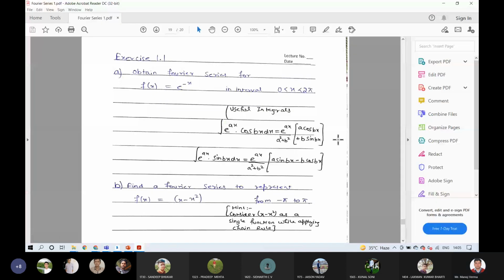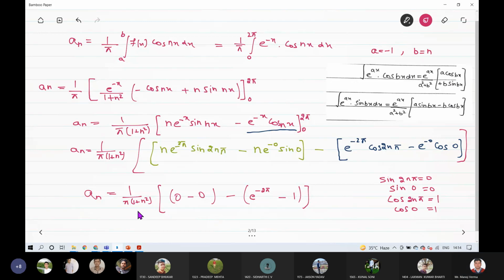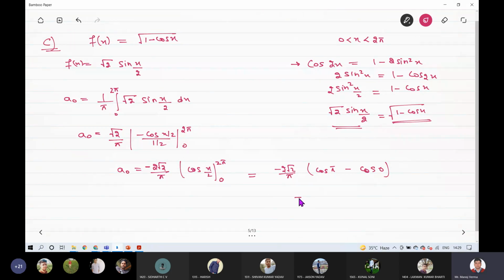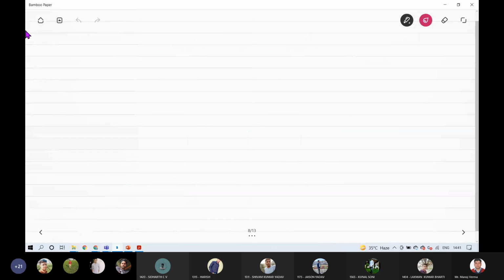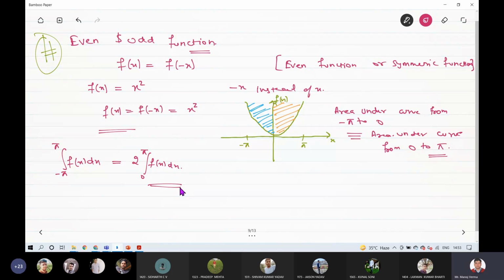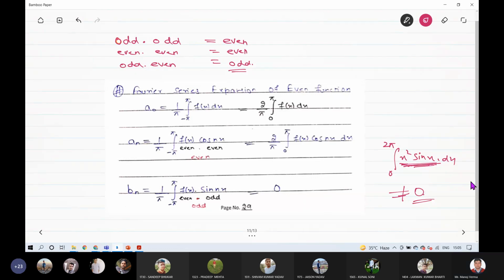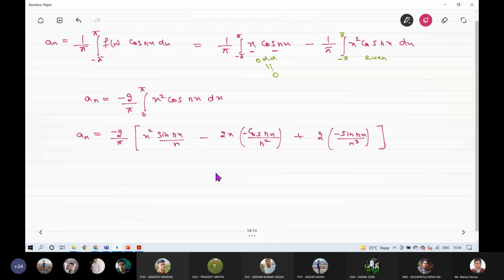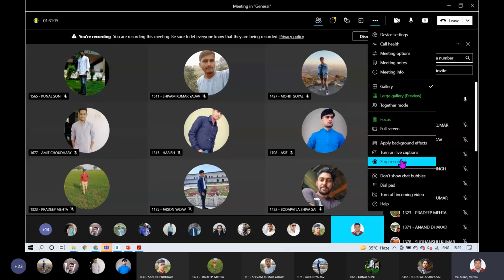B.Sc (H) || III Semester || Mathematical Physics-2 || Fourier Series Lecture 2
Fourier Series Expansion of Exponential Function
Even Odd Functions